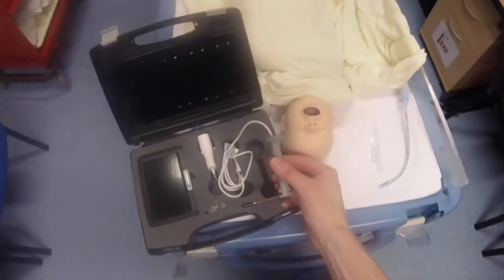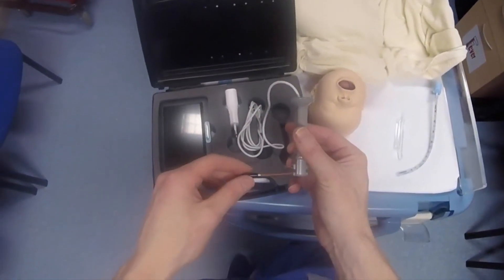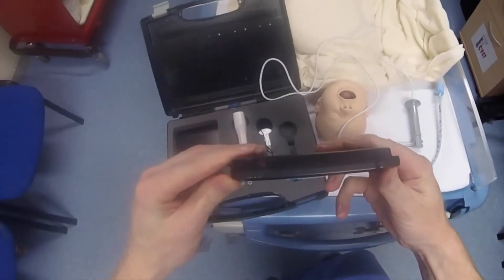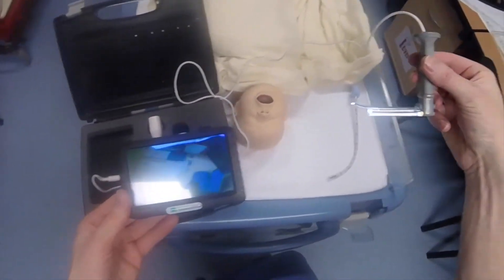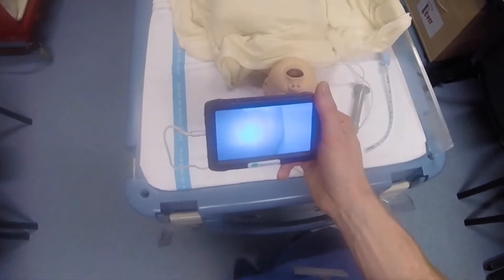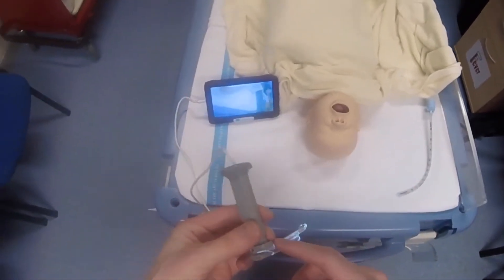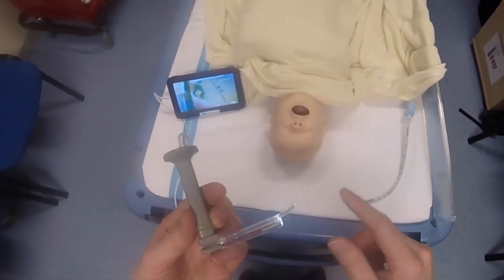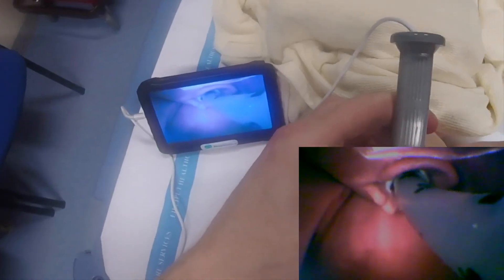PeakVN Video Laryngoscope Demonstration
Demonstration of the PeakVN Video Laryngoscope